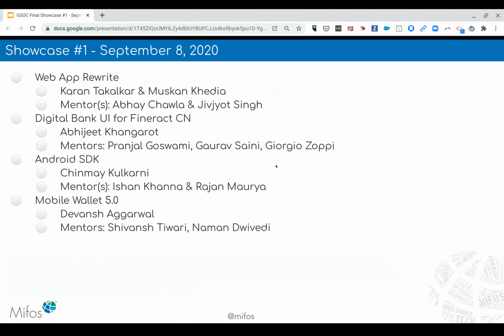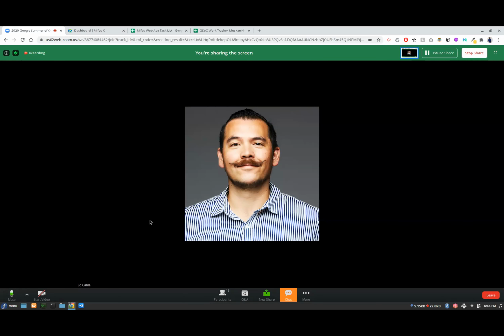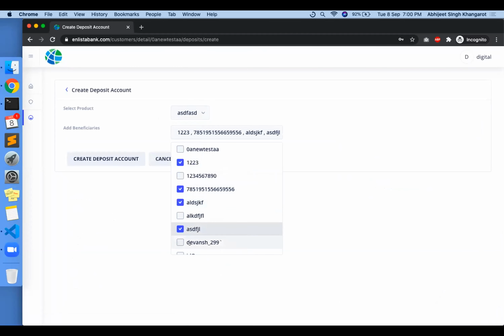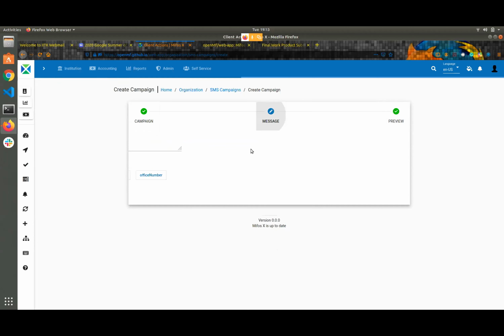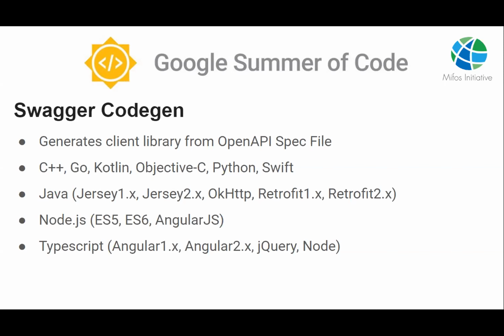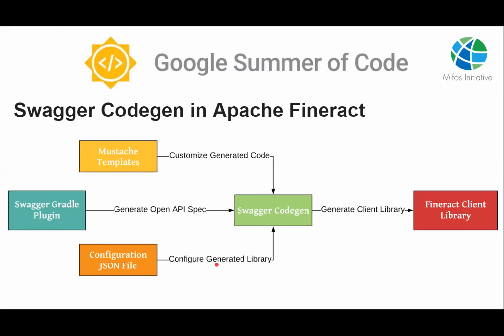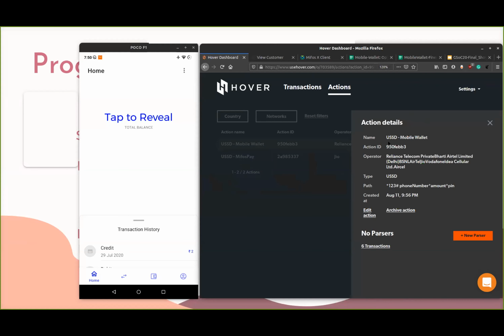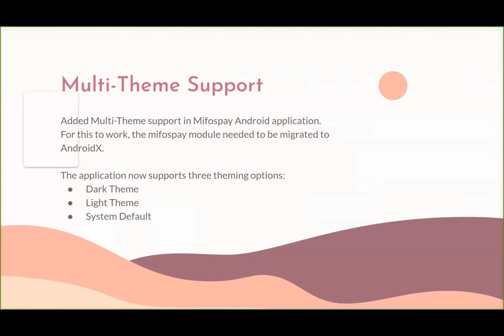Mifos and Apache Fineract Google Summer of Code 2020 Final Showcase - Session 1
Session 1 of 4 of the final showcase for the 20 interns from the Mifos Initiative and Apache Fineract for the 2020 Google Summer of Code.